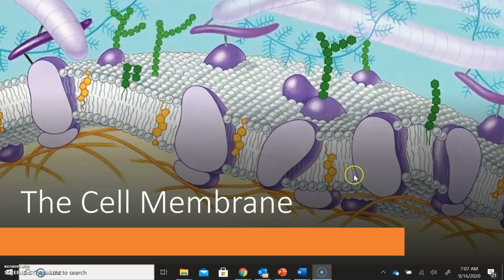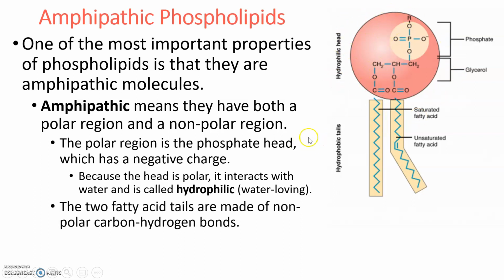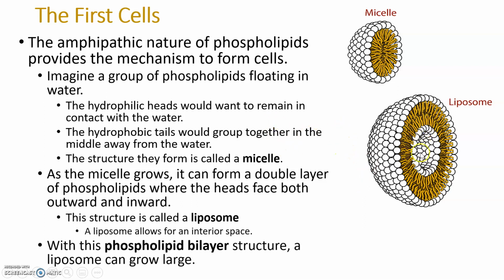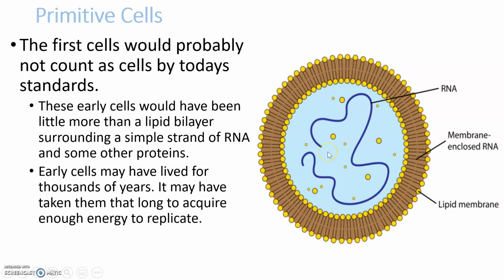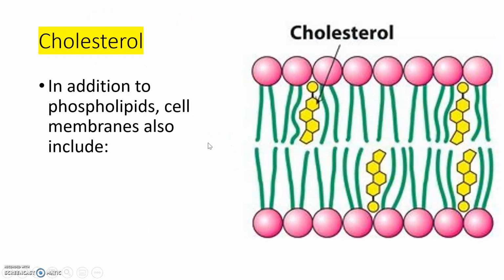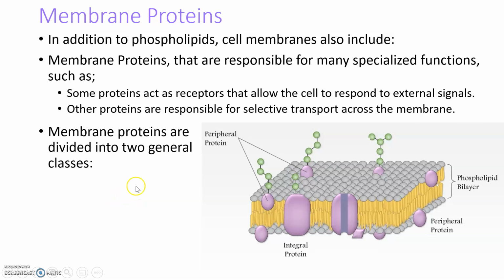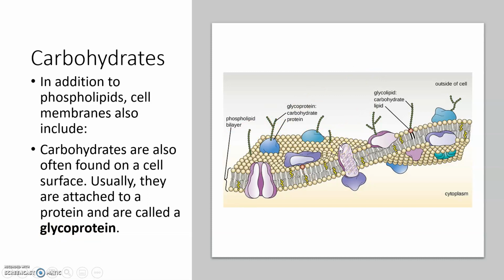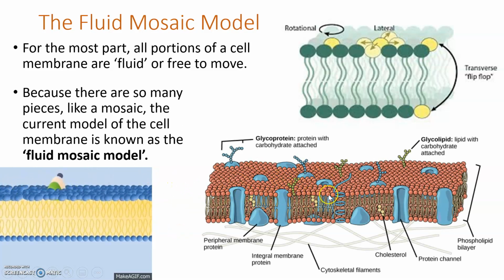The Cell Membrane